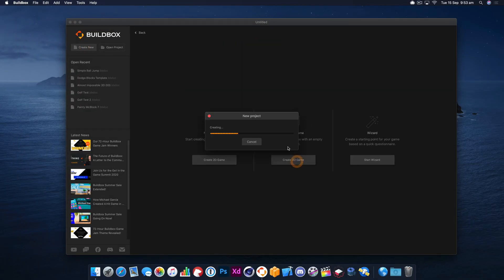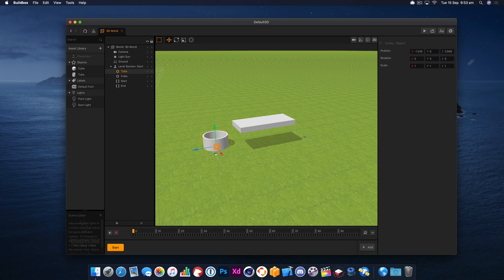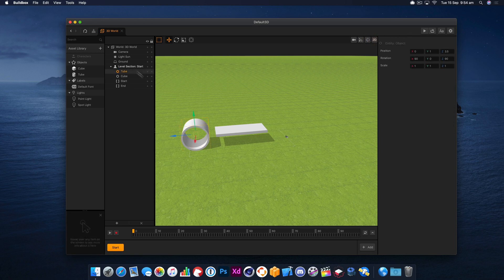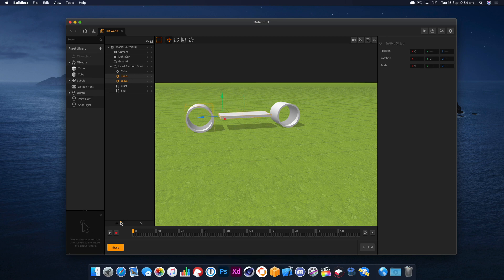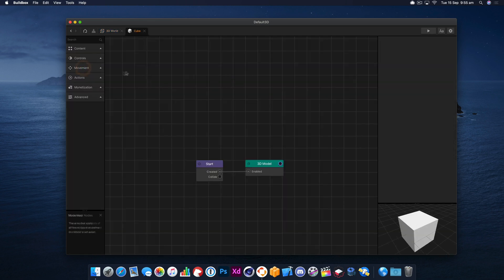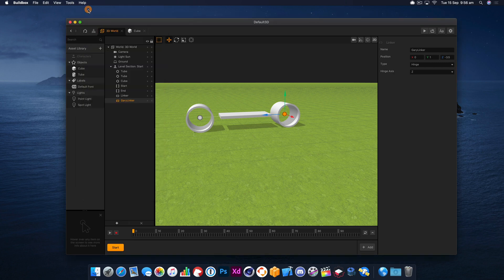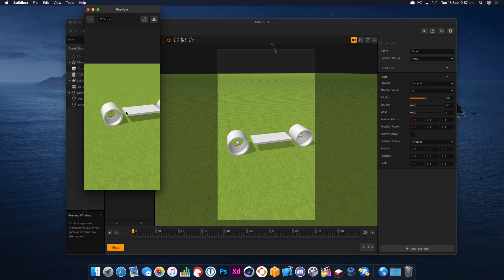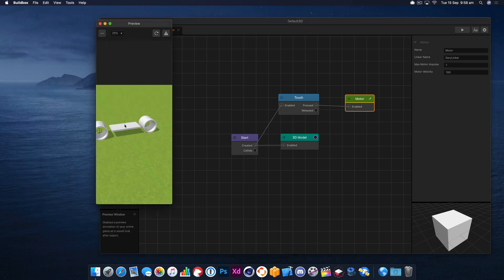Buildbox 3 Tutorial: How to use the Motor Node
Signup at Buildbox Academy for exclusive tutorials, sample projects, and more. You can download the Buildbox Project file used in this video

Chapters:
00:00 Intro
00:18 Getting Started
01:45 Using the Linker to connect the wheels
02:40 Adding the Touch and Motor Node
03:47 Finished Car
04:07 Issues to Avoid
04:32 Finishing up